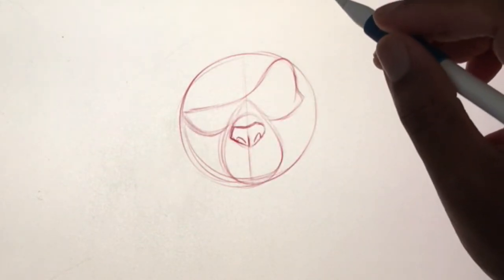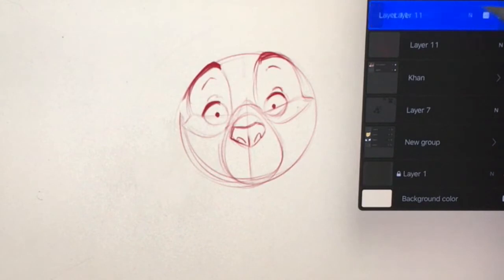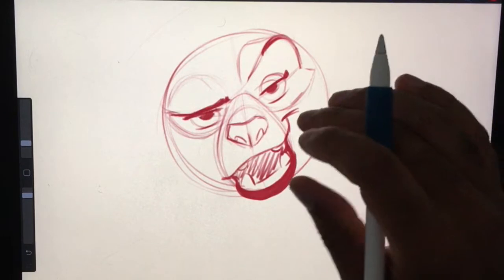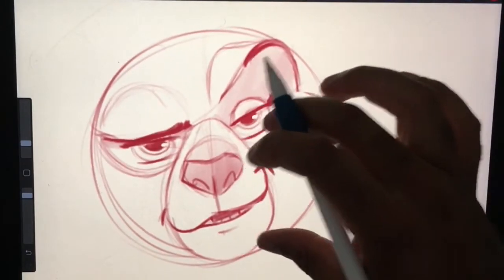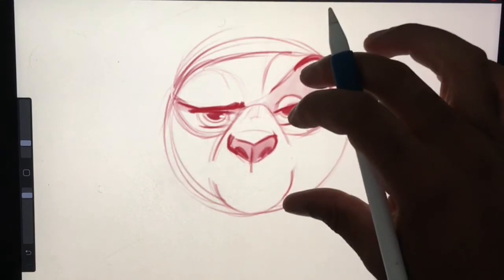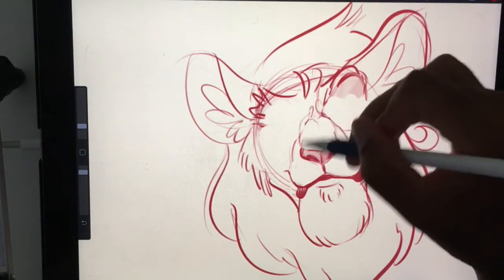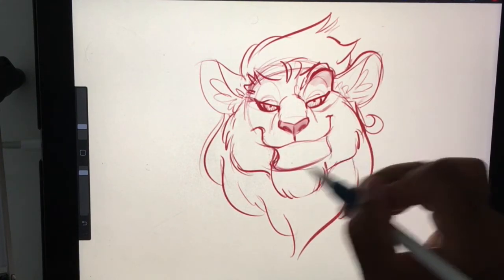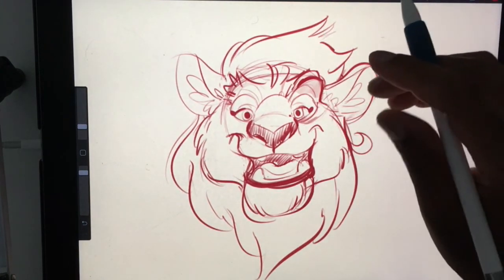How to Doodle from your mind! Procreate Tutorial: Sketching Step by Step for Cartoon Faces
Here i'll be going through how I doodle and sketch in Procreate - With basic shapes you can create tons of different characters with different face shapes and proportions. Break out of your habits and draw some fun new character designs!

- Ipad Pro 12.9in  1st Gen / Apple Pencil
- Procreate App
- Sony ZV-1 / Pixel 3 / Audio: Lavalier mic input